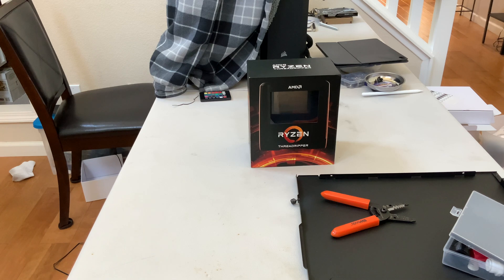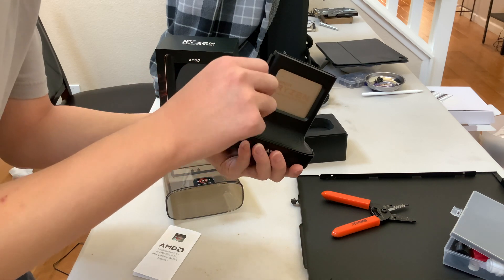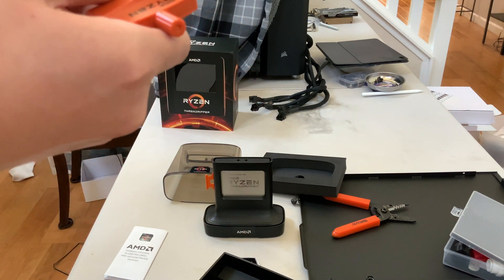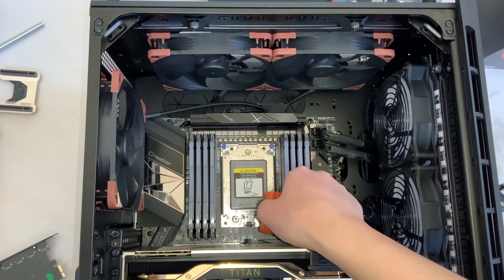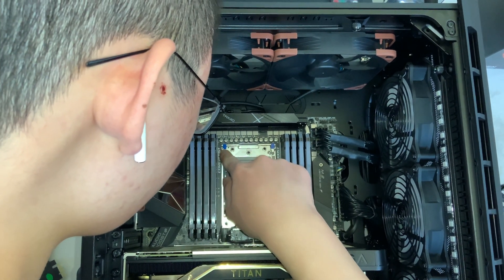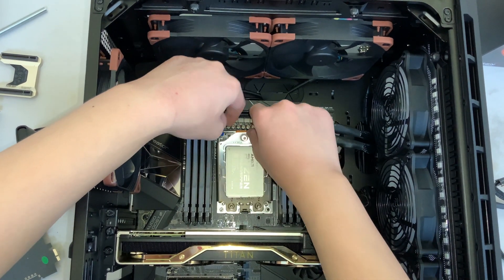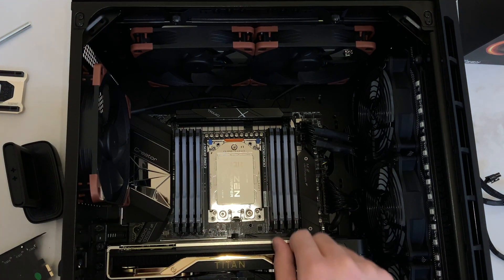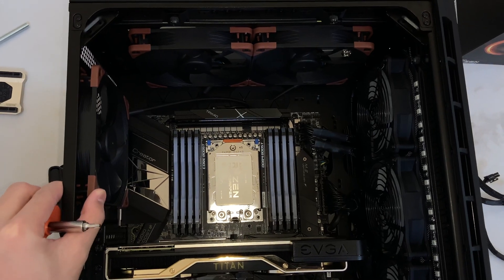AMD Ryzen Threadripper 3990X Unboxing and Installation